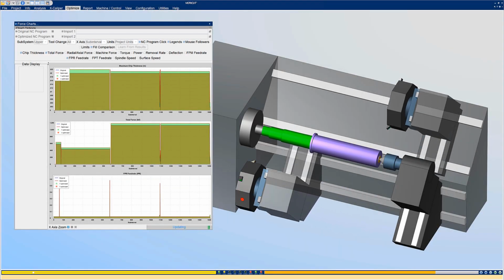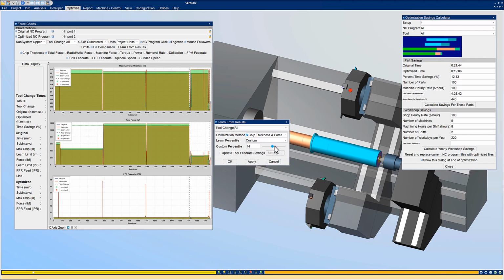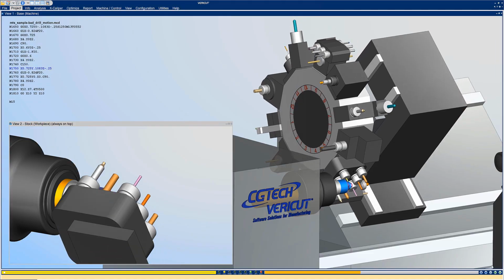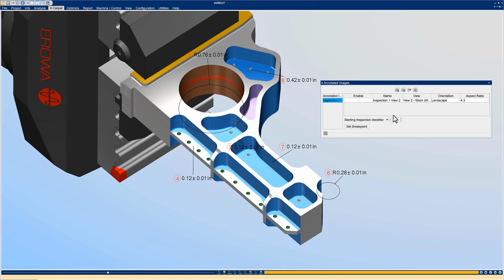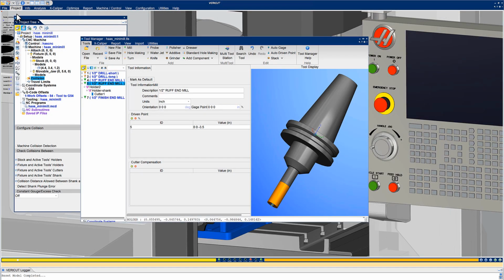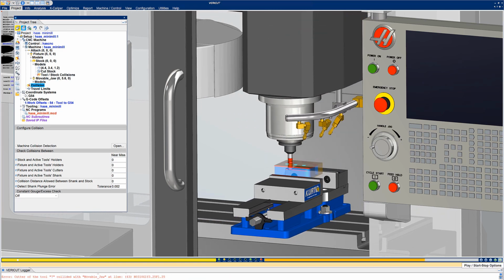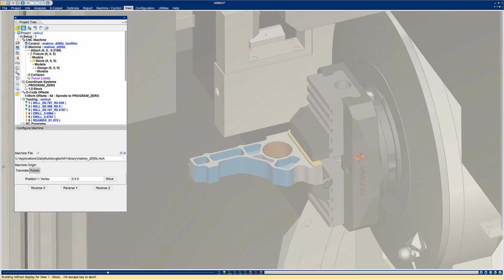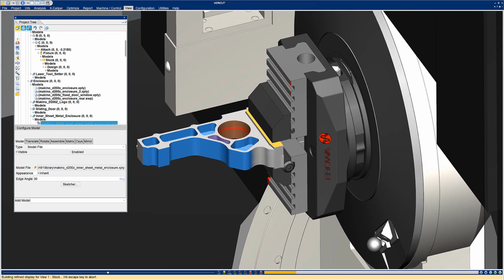What's new in VERICUT 9.1?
See the new enhancements in VERICUT 9.1 CNC machine simulation, verification and optimization software - Raising the Bar for Simulation

• Force Optimization Enhancements
• Multi-Tool Station Support
• Annotated Images
• Shank Separation
• Additive Enhancements
• Component / Model Visibility